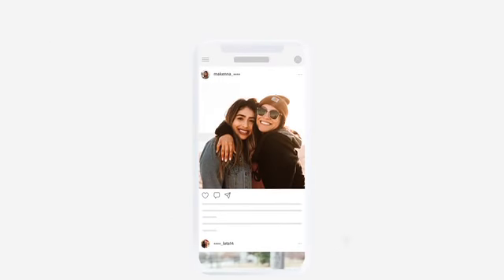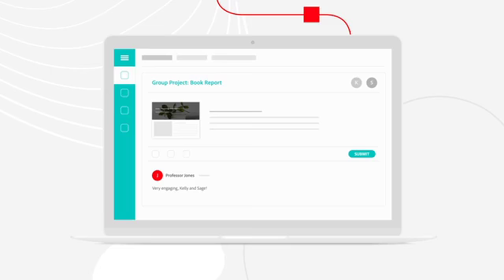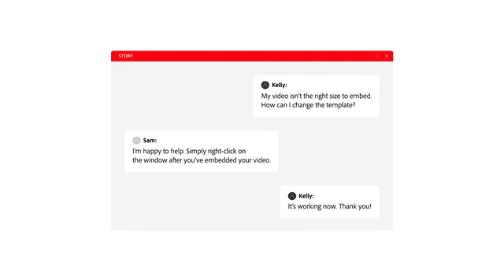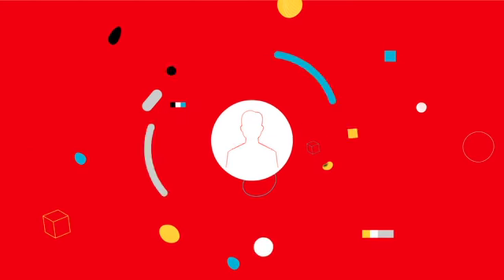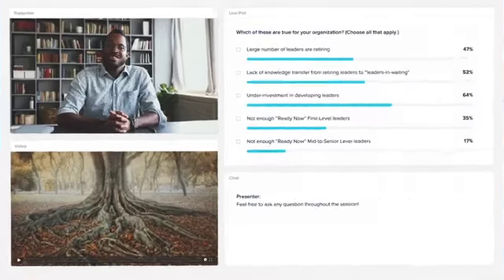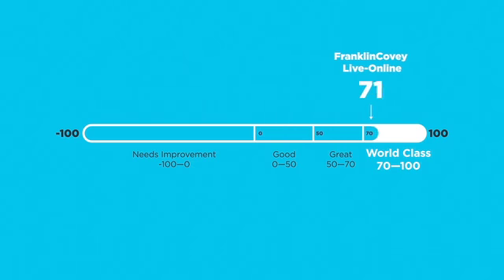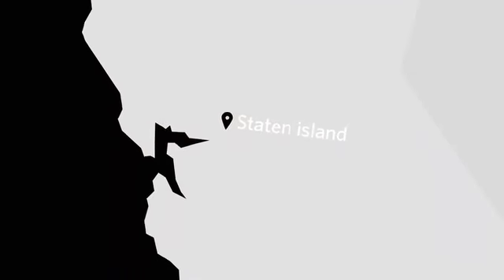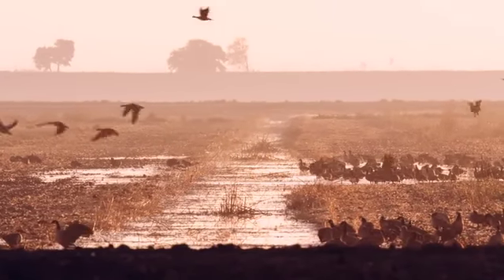Stoke Motion & Video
This video is about Motion examples for Adobe meeting

00:00 Intro
00:05 Adobe Smart Start
01:14 Marketing 2025
01:32 Qolsys Product Promo
03:06 Adobe Experience Platform
05:16 FranklinCovey Live Online
08:25 Summit Social Media Ads
09:36 Microfocus Digital Safe
11:25 Nature Conservancy